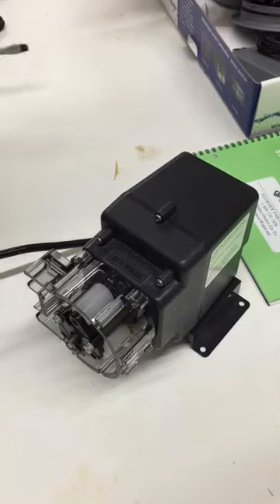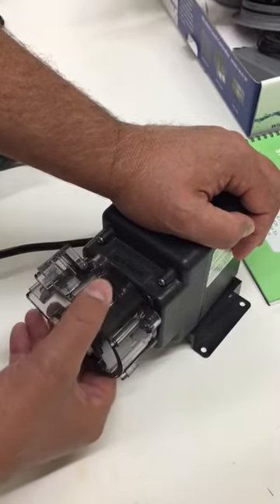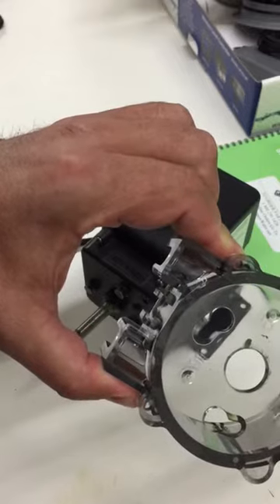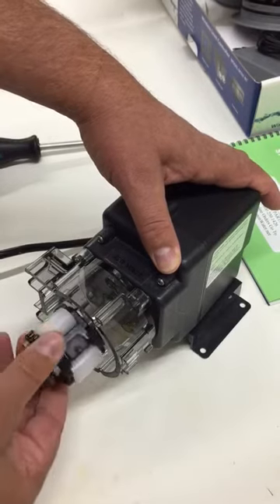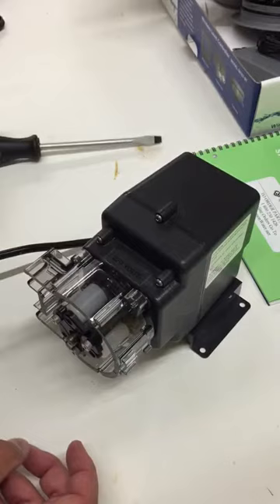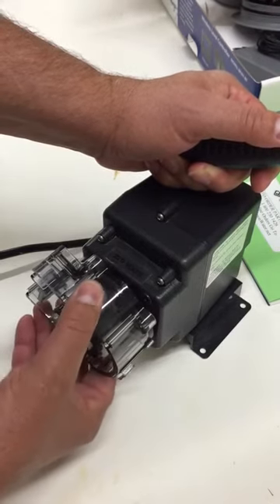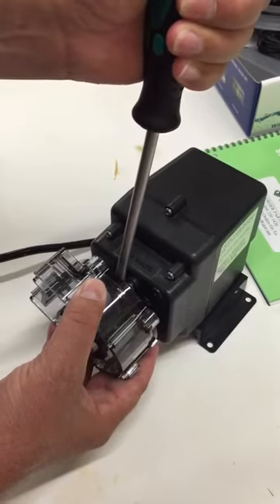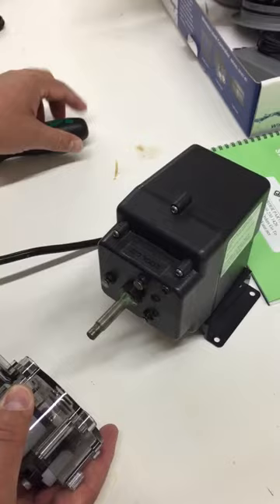Stenner pump roller assembly removal